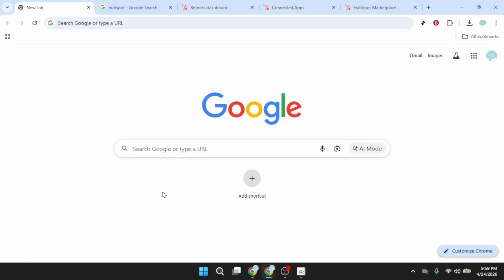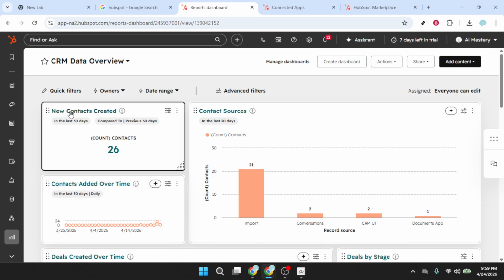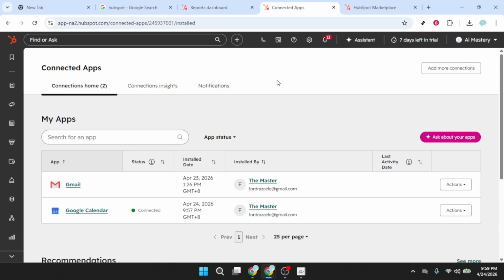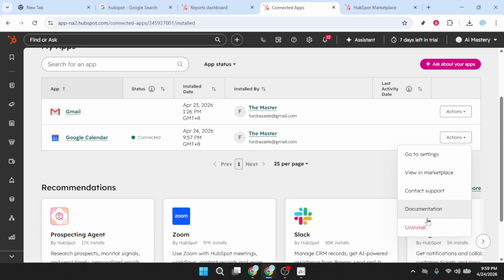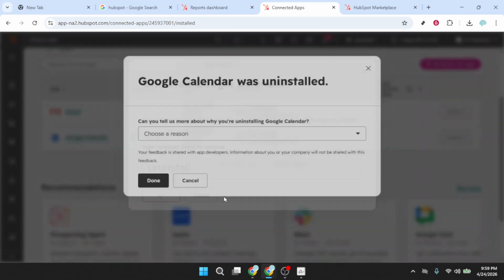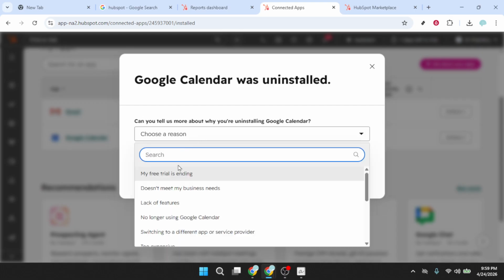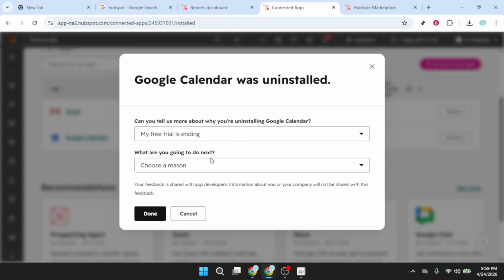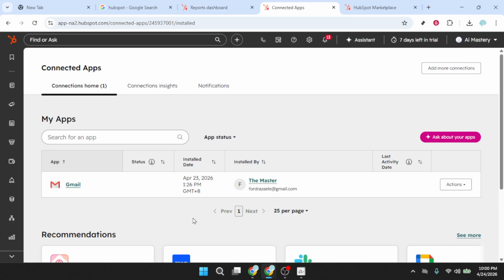How to Remove Connected Apps in HubSpot (Tested)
In this video, we discuss how to remove connected apps in HubSpot to cleanly revoke API access for deprecated third-party tools and tighten your system security. Perfecting your digital integration management UI secures phenomenal revoke API access security technology. Watch this HubSpot tutorial for integration setups.

00:00 Intro
00:11 Important Notes Before Starting
00:29 Opening Your Browser
00:34 Searching for HubSpot
00:39 Accessing HubSpot Website
00:43 HubSpot CRM Data Overview
00:50 Navigating to Marketplace Icon
00:57 Selecting Connected Apps
01:04 Connected Apps Page Overview
01:10 Locating App to Remove
01:15 Clicking Actions and Uninstall
01:23 Confirming Uninstallation by Typing
01:36 Finalizing Uninstallation
01:42 Providing Feedback: Why Uninstalling?
02:01 Selecting Next Steps
02:11 Clicking Done
02:14 Verifying Removal from List
02:24 How to Reconnect Apps
02:32 Conclusion and Outro